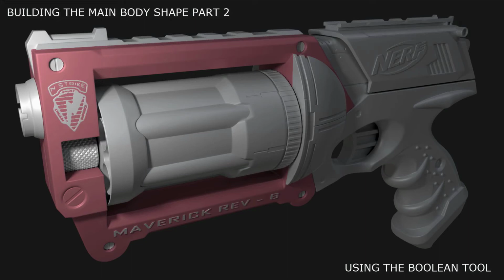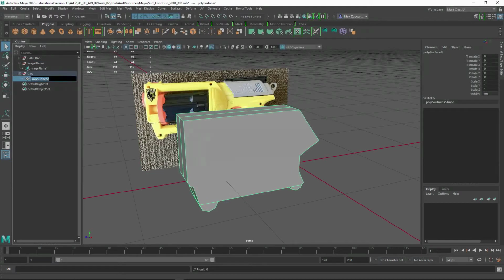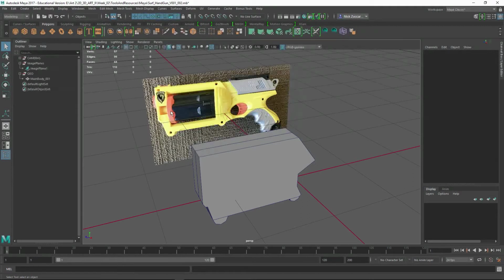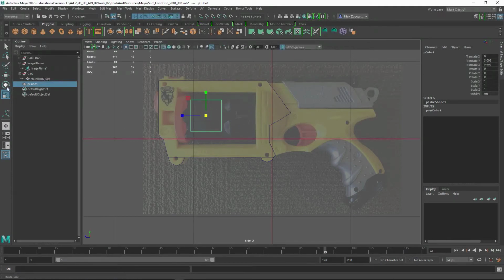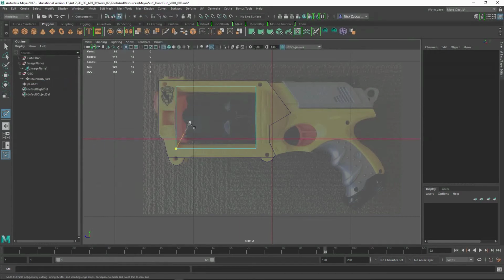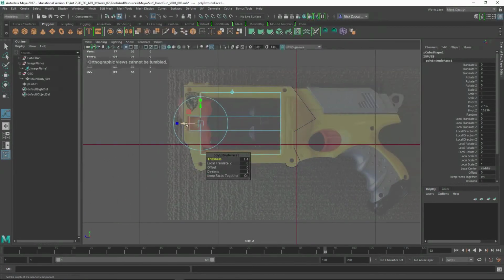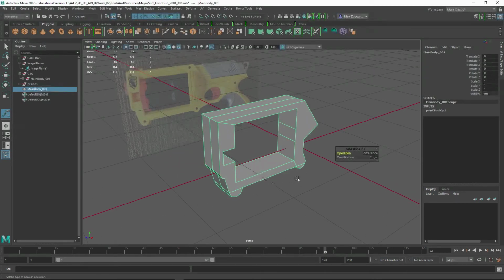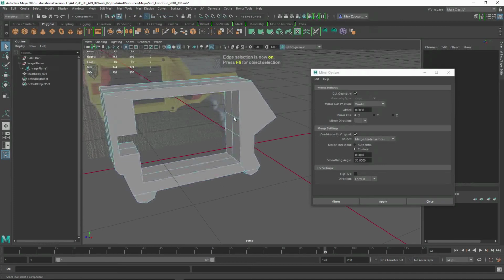Maya/Zbrush HardSurface 03 Modeling The Main Body P02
This video will cover how to model the main part of the body of this weapon.

* If you would like to purchase the example files from this project, please visit my Gumroad